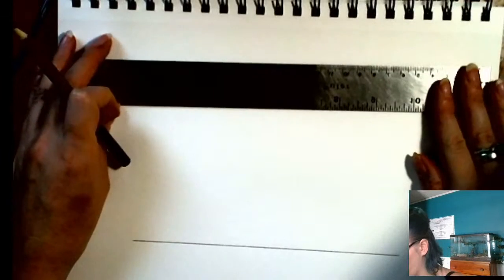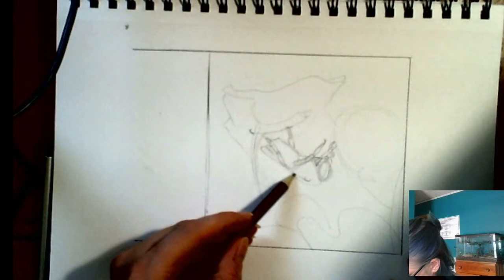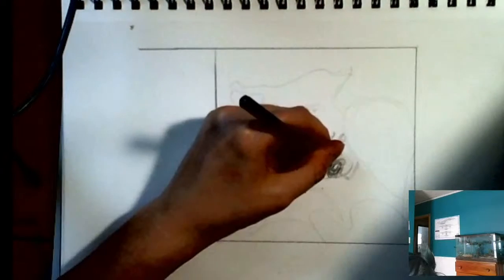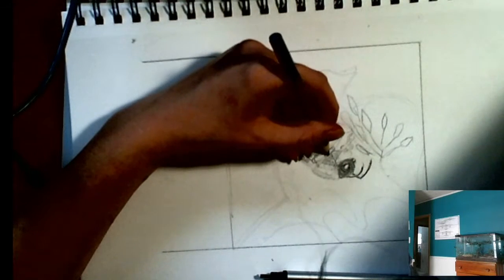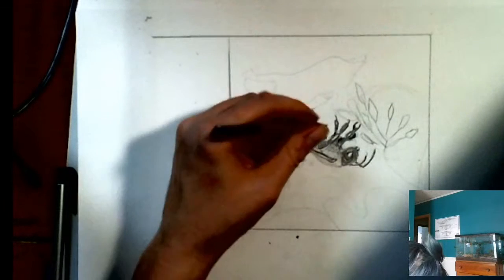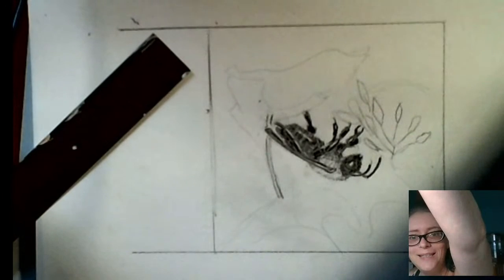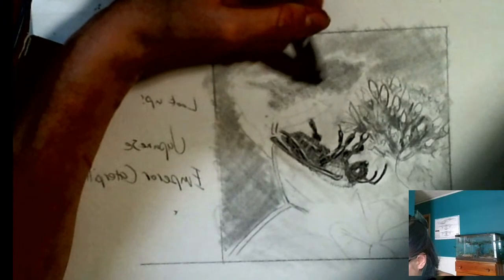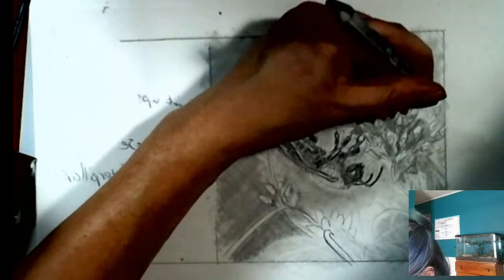Explore Art: Bumblebee Sketch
Today I'm going to be sketching this little bumblebee that I caught bracing himself for a storm.

If you decide to draw too, please head over to my discord and share a picture with me, I'd love to see it!